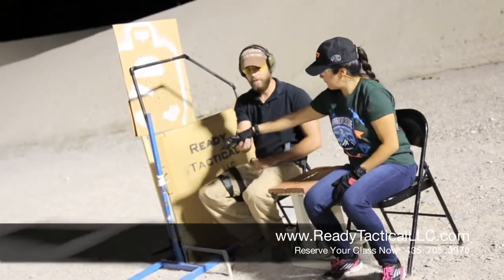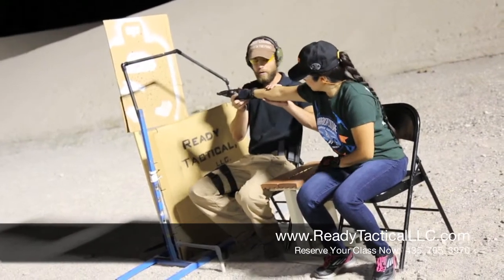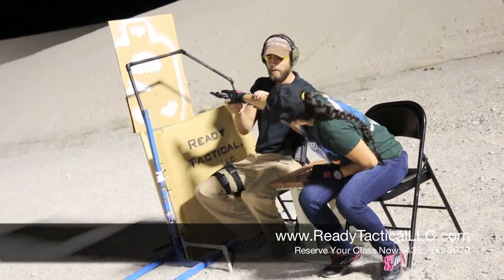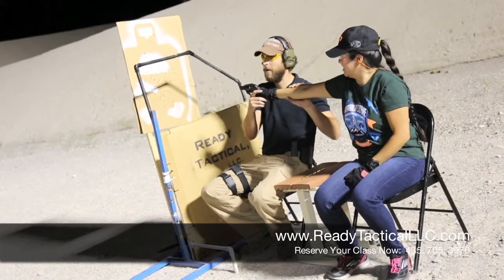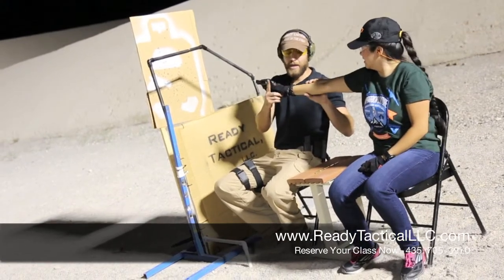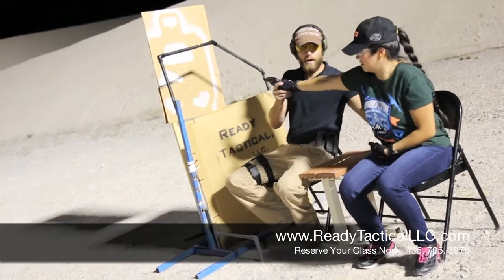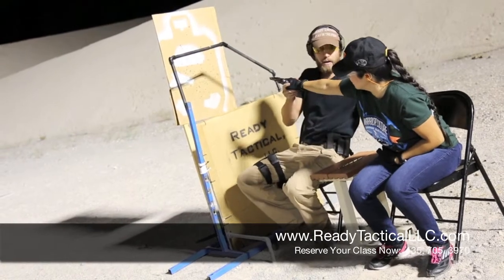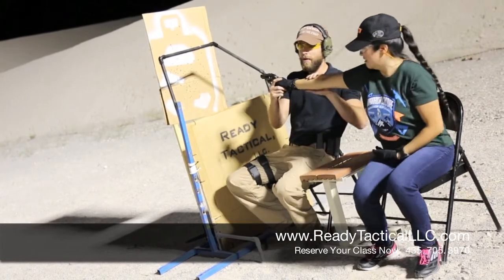Why Ready Tactical LLC has the Best CCW Classes in Las Vegas | Concealed Carry Scenario Trainings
Reserve Your Class Now: 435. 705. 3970

Ready Tactical LLC is dedicated to providing vital firearm and home defense knowledge and skill to concerned citiznes.

Ready Tactical is founded on the principle that bad things can and will happen to good people. In these uncertain times Ready Tactical is the solution for concerned citizens. Many people want to do the right thing by preparing for emergencies and equipping themselves with the correct gear, but without the right knowledge and skill their preparation is incomplete.
Sadly many people feel that firearm instruction is only for the wealthy or leisure class. Ready Tactical prides itself for providing expert instruction without the high cost, so everyday citizens can be as skilled as they wish to be.

With just the right combination of classroom and field training Ready Tactical ensures students leave the course better armed psychologically and physically for any conflict they might encounter. We all hope nothing bad will happen but should we stake our lives and the lives of our loved ones on that hope?

Ready Tactical is not rigid in what we offer. Our courses are as versatile as the people that request them. We provide instruction for those just beginning their journey in the firearm realm or fine tuning and honing for those seeking to build on an already well versed foundation.
We offer NRA certifications for Pistol, Rifle, Shotgun and Personnal protection in the home, Metallic Cartridge Reloading.
Nevada Concealed Firearm Permit. (Utah Permit coming soon)
Home security consultations with in house training scenarios.
Basic Urban Warfighter Series for those who already have a firm grip on firearm safety and basic functions but wish to train for what city dwellers will encounter when chaos descends.
Advanced Urban Warfighter Series for those whose appetites for knowledge and skill are unsatiable; vehicles, barriers, elevated pulse and a few surprises. (Not for the faint of heart)
Ready Tactical will customize the training to your particular concerns and desires.
We offer private classes for individuals, families and businesses.
Pricing is based on availability as well as what training you want. The company was founded so average, everyday citizens can afford the benefits of firearm training.
Email any of us for specifics.